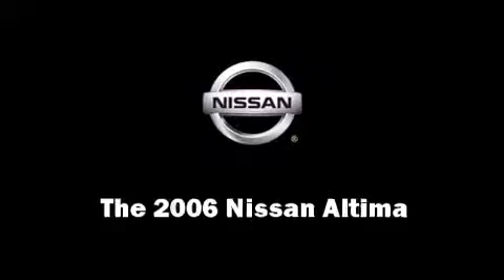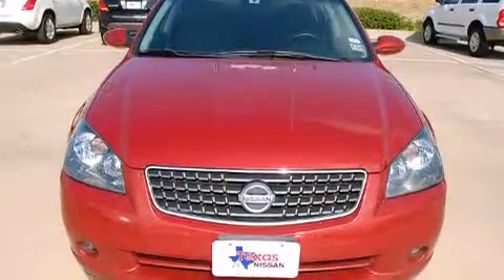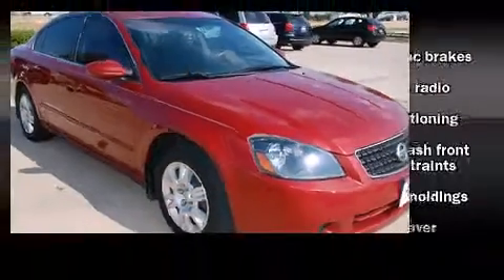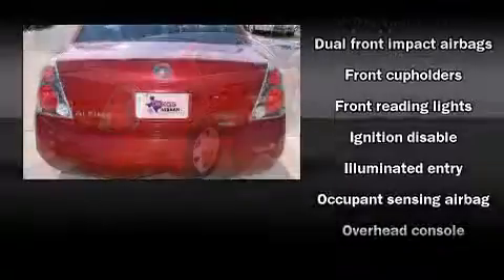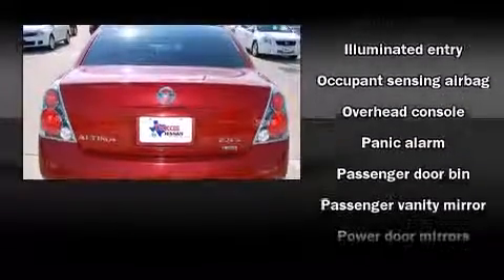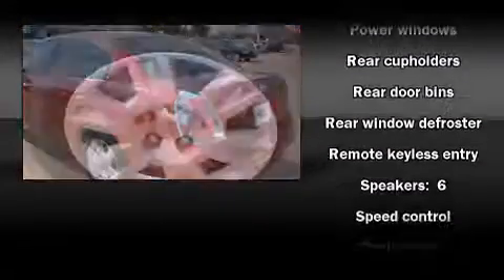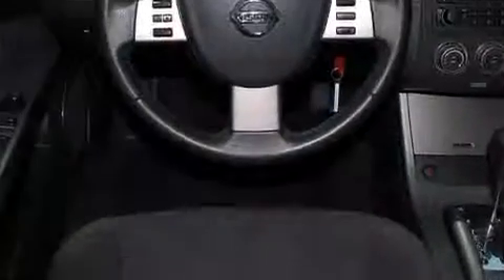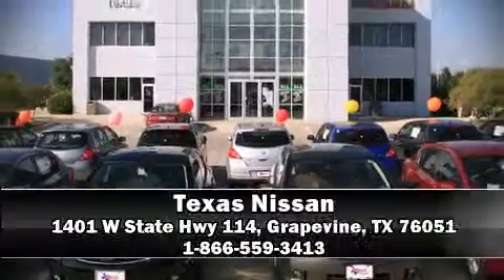2006 Nissan Altima 2.5 S Sedan in Grapevine, TX 76051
Texas Nissan
1401 W State Hwy 114

The 2006 Nissan Altima. It features a front-wheel-drive platform, an automatic transmission, and a 2.5 liter 4 cylinder engine. The following features are included: air conditioning, tilt steering wheel, power door mirrors, power windows, remote keyless entry, an overhead console, and cruise control. Nissan ensures the safety and security of its passengers with equipment such as: dual front impact airbags, Anti-whiplash front head restraints, a panic alarm, and 4 wheel disc brakes. We'd love to show you this vehicle in person.